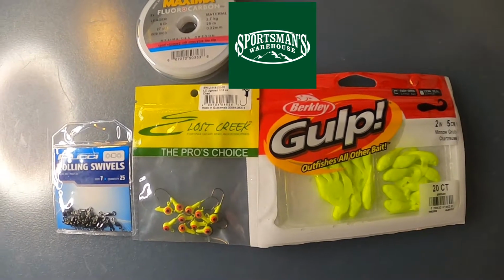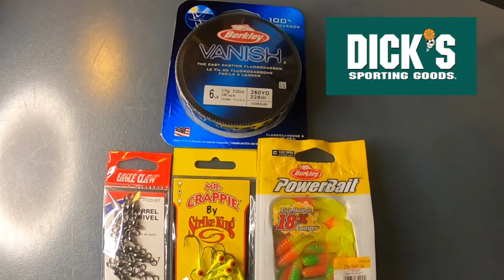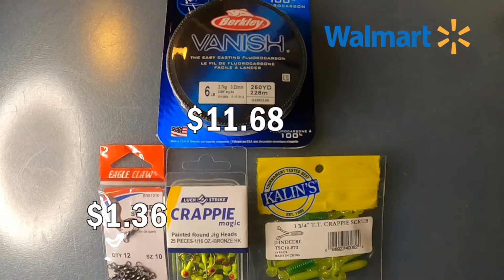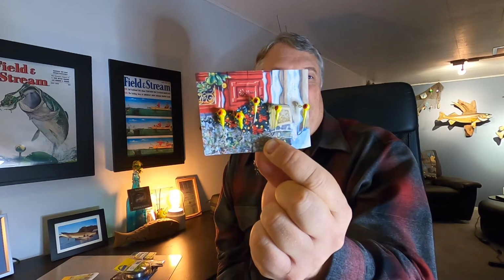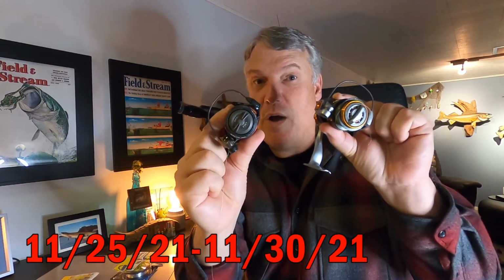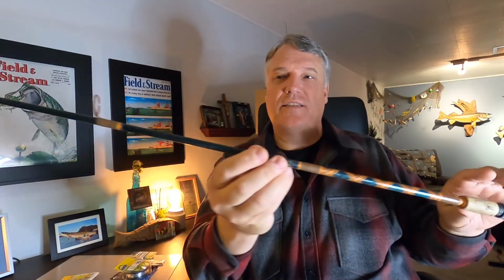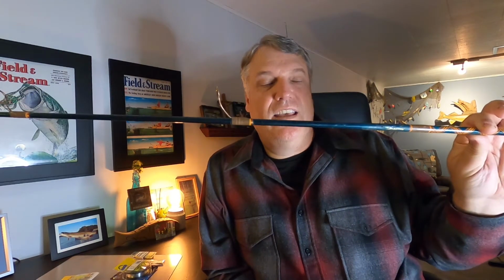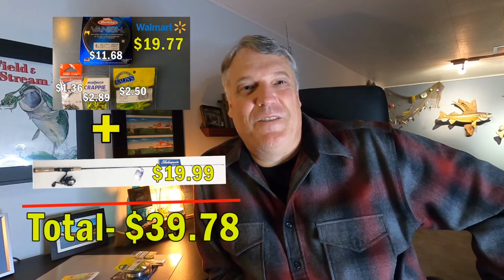All These Fish for Under $50? Give the Gift of "Yellow"!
A must in everyone's tackle box...the barrel Swivel to flourocarbon line to 16th ounce jig tipped with a yellow plastic is a can't miss gift and can't miss way to get more fish in the boat of any species!